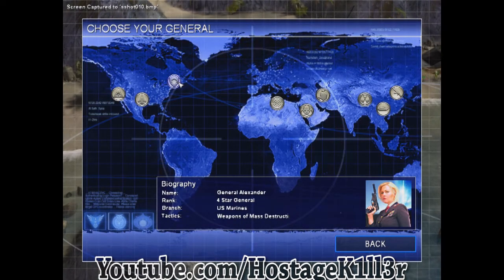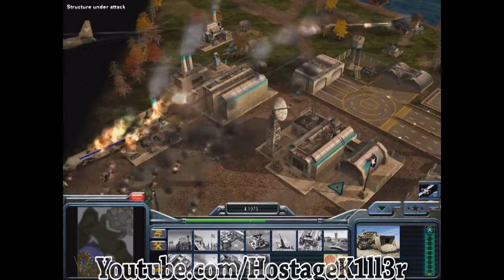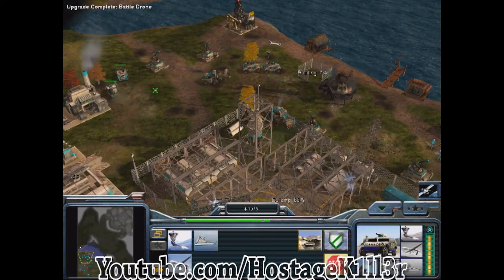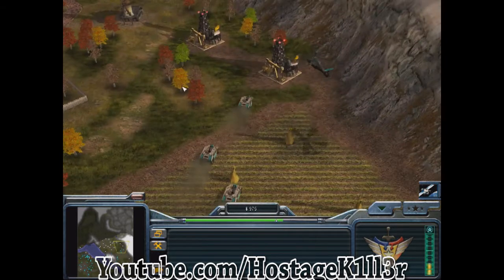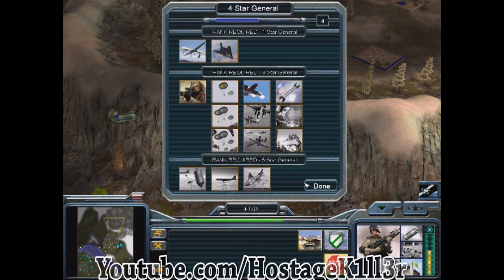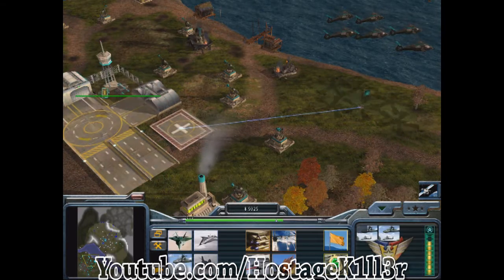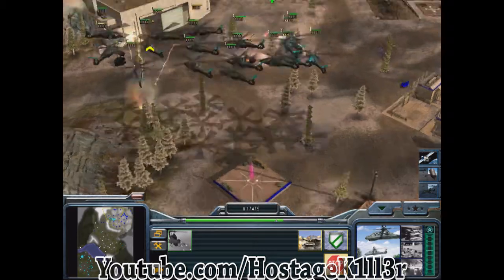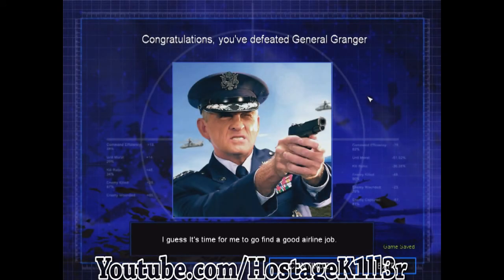Command and Conquer - General Townes - Challenge #1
Read down below, you know, for all the important stuff!

Play List -